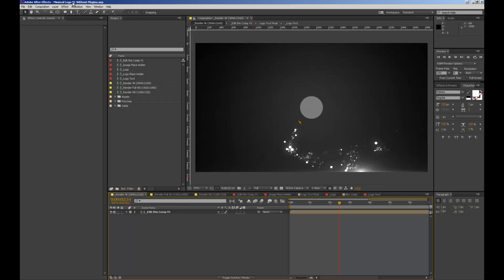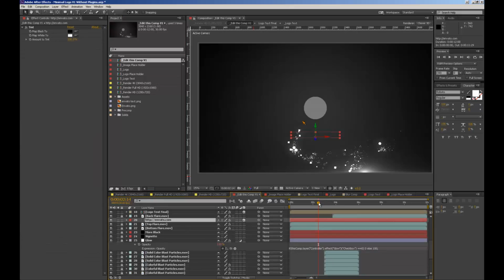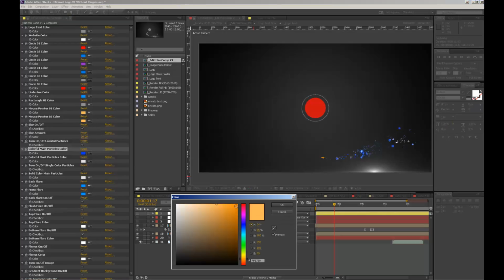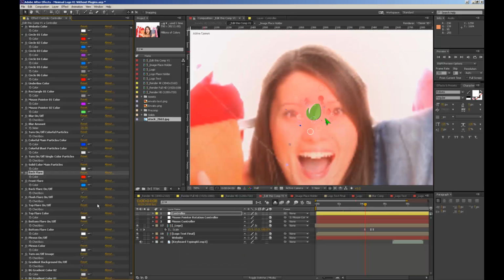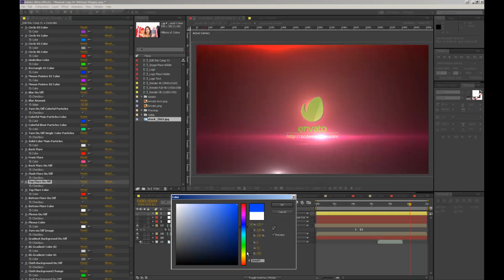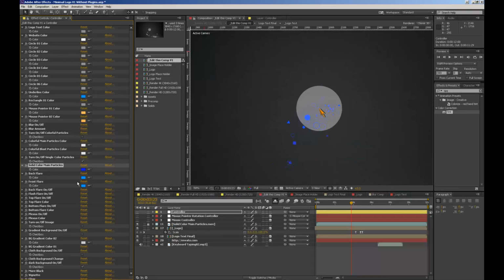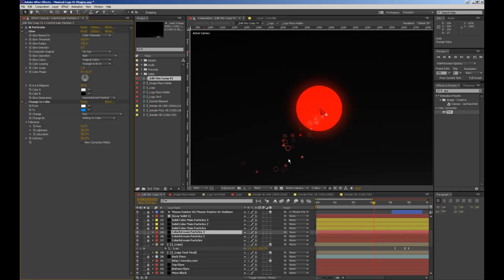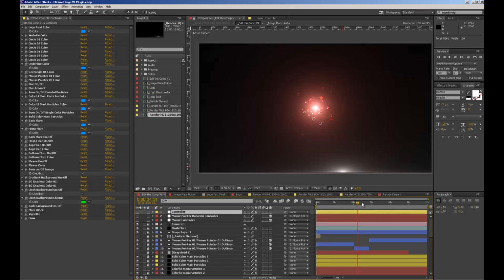Minimal Logo V1